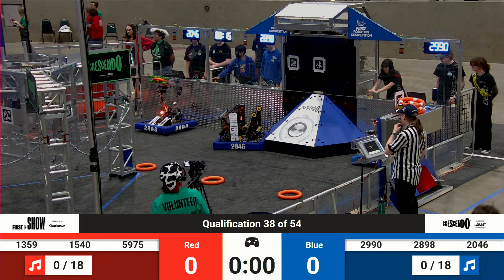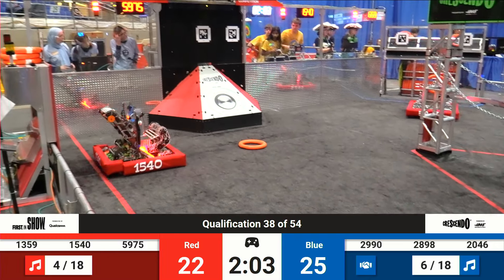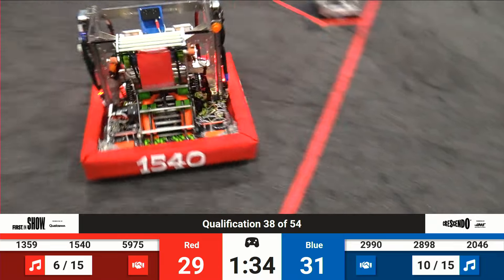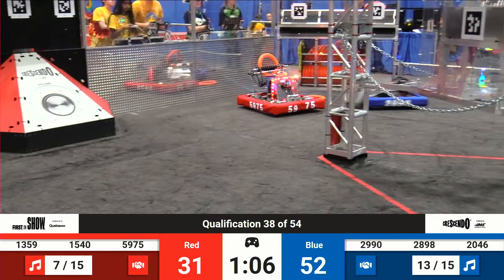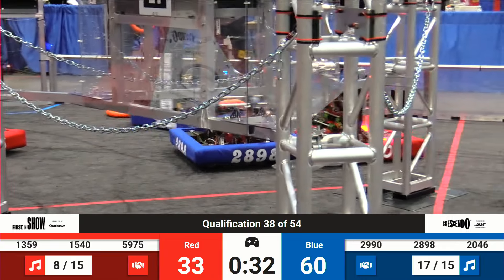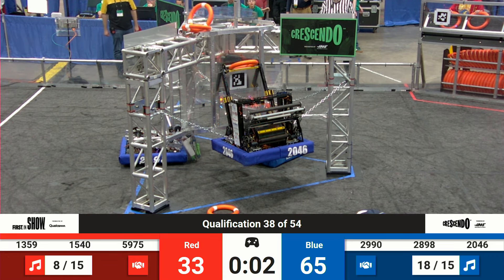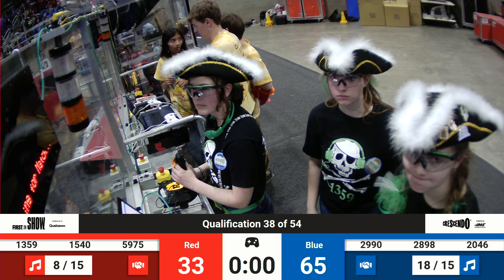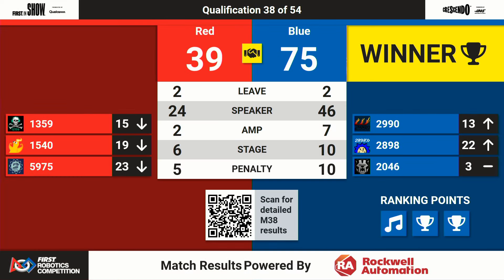Q38 2024 PNW District Oregon State Fairgrounds Event